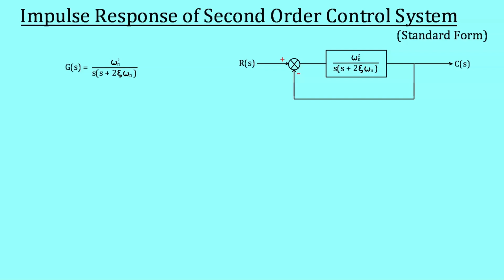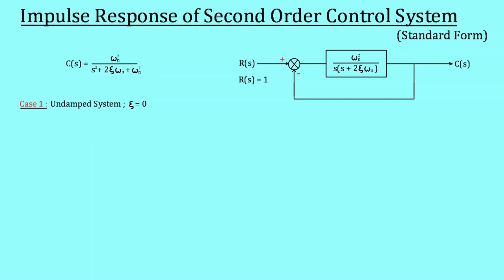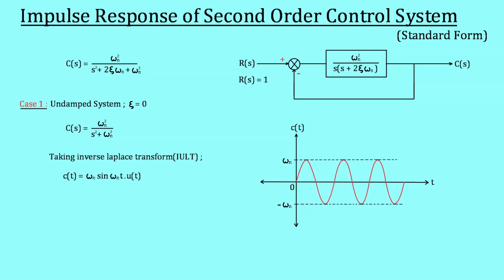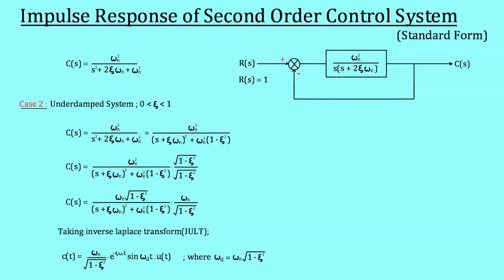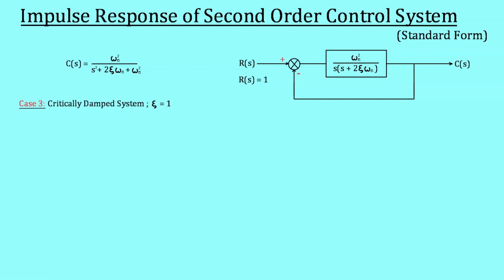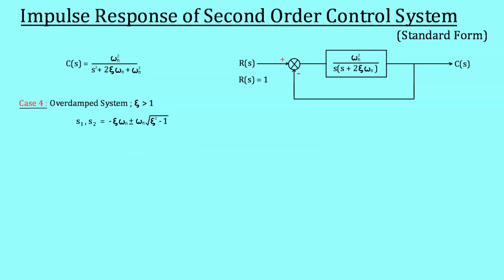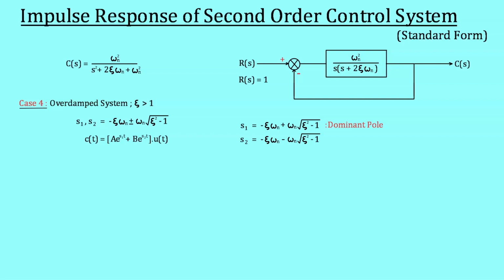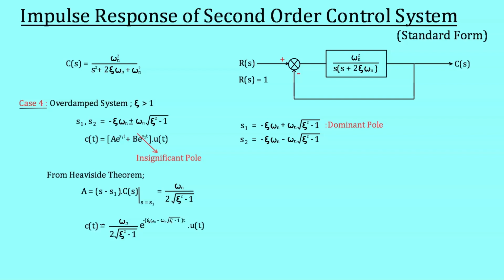Impulse Response of Second Order Control Systems | GATE, ESE & Other Competitive Exams | Lec - 030